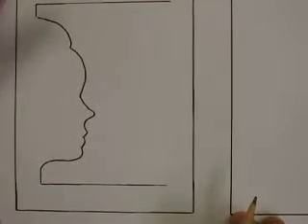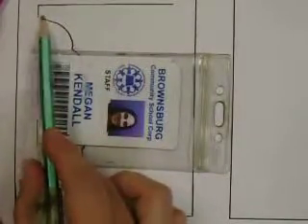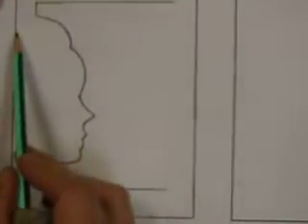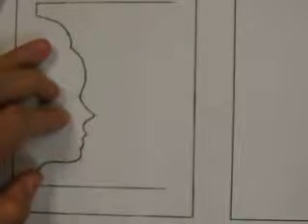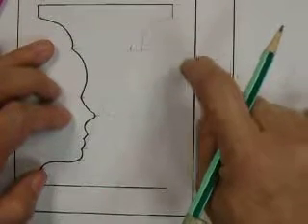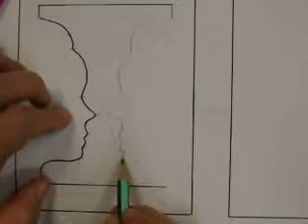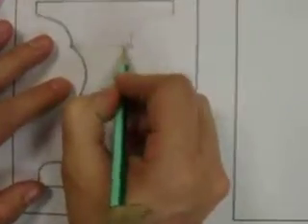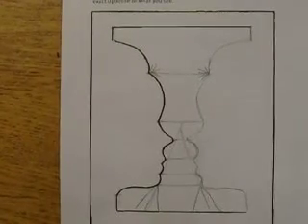Faces and Vases Drawing